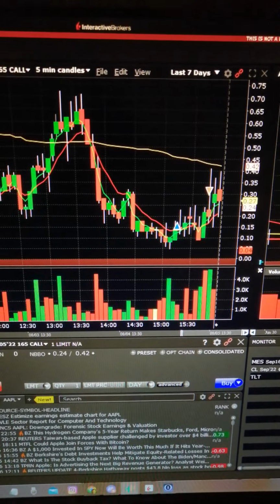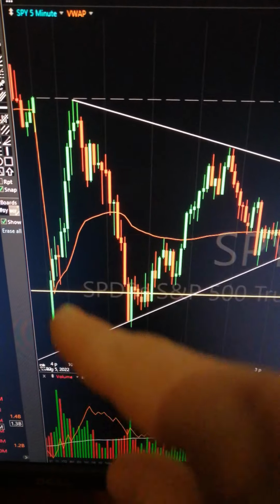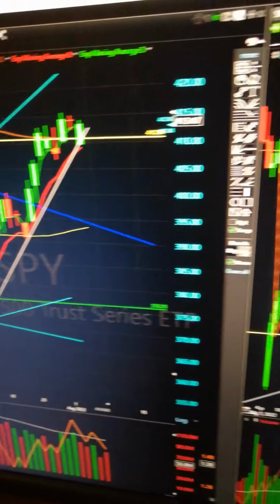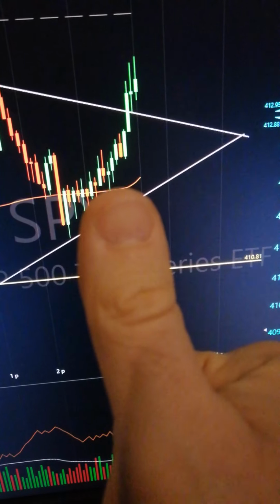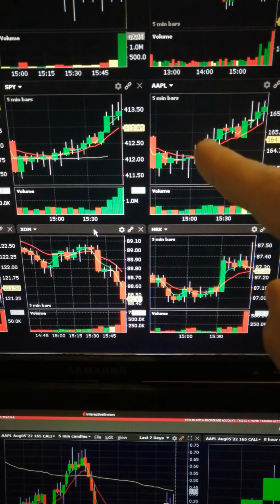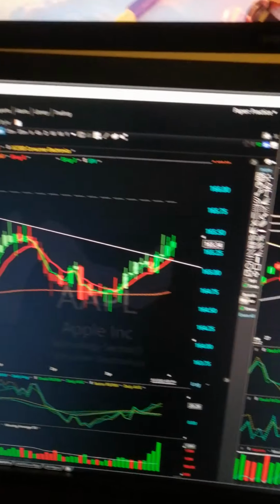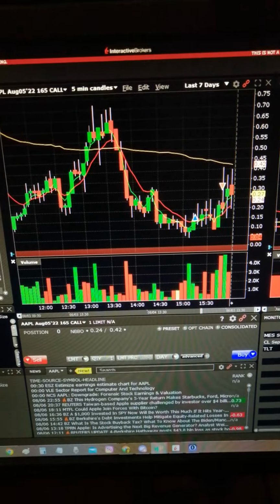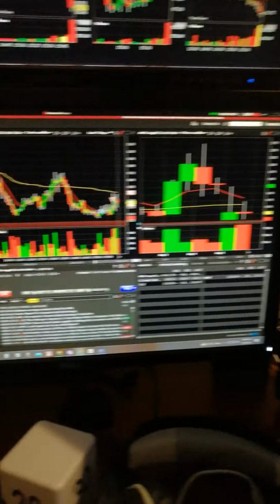AAPL lotto analysis (win) 08052022